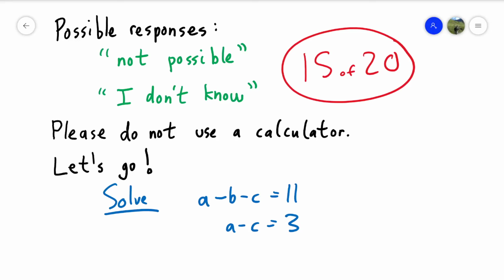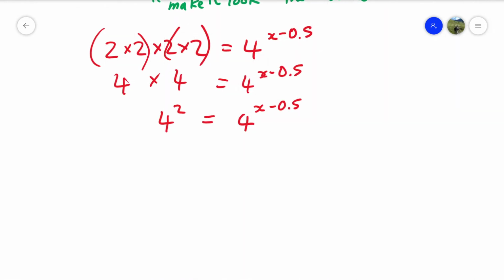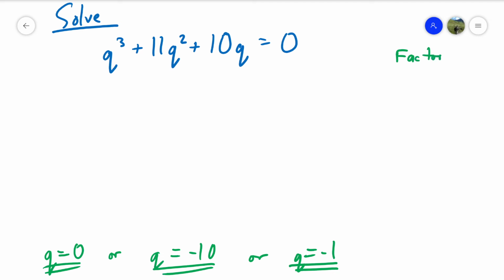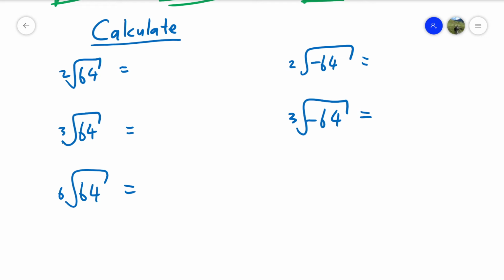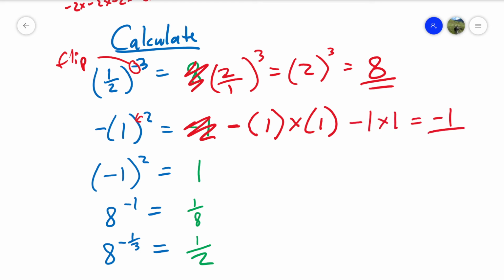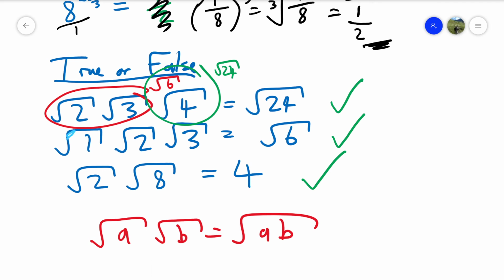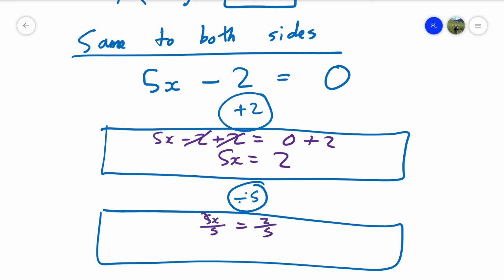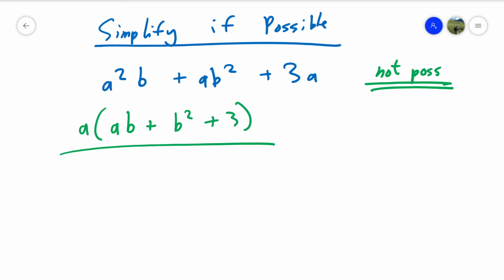Lesson 15 (in the "20 Free Maths Tutorials" series)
00:03 question 1
01:32 question 2
03:47 question 3
05:01 question 4
08:26 question 5
10:29 question 6
13:24 question 7
15:46 question 8
16:27 question 9
17:23 question 10
18:42 question 11
19:31 question 12

TARGET AUDIENCE